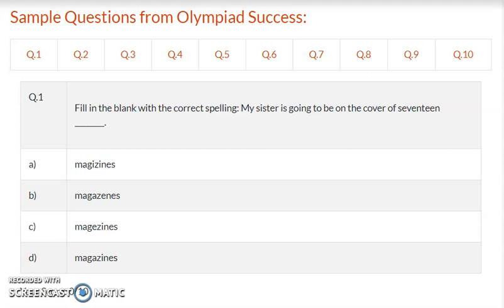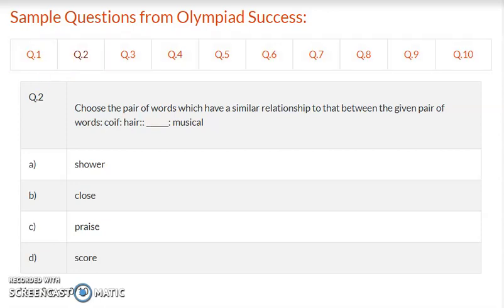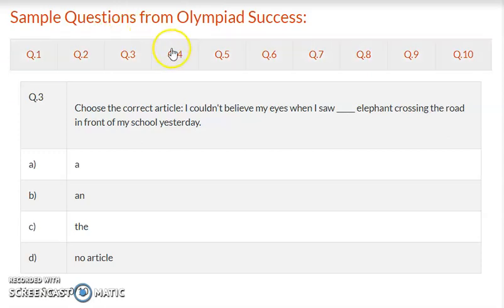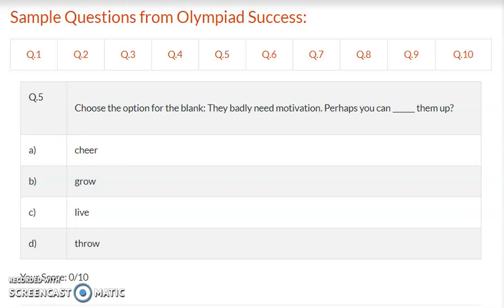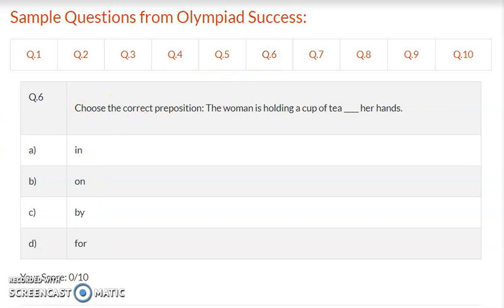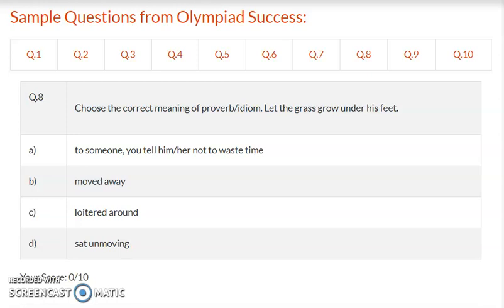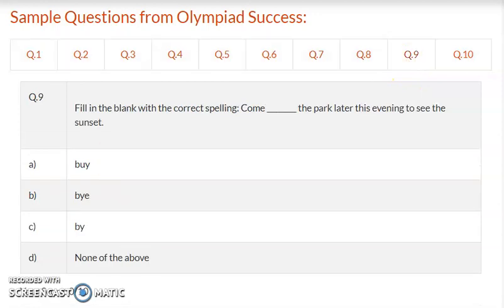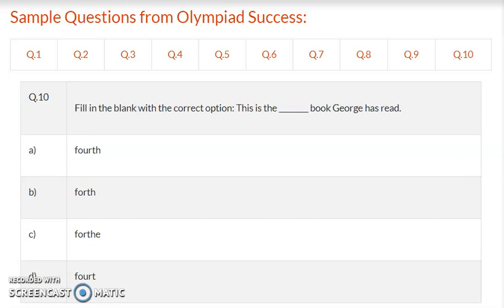ASSET SAMPLE QUESTIONS - Grade 7 - Coaching Mentor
# English language learning video enables the ELL and ESL to develop their command on English language.
# Coaching Mentor - A multi hub for English Language Development